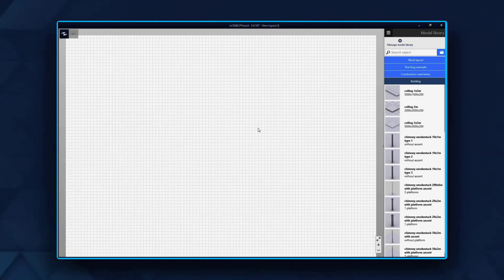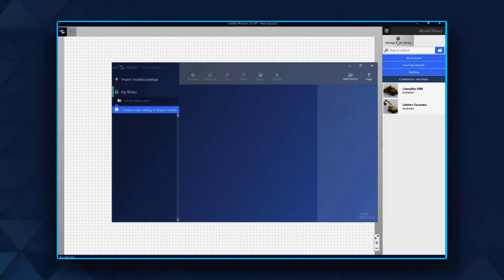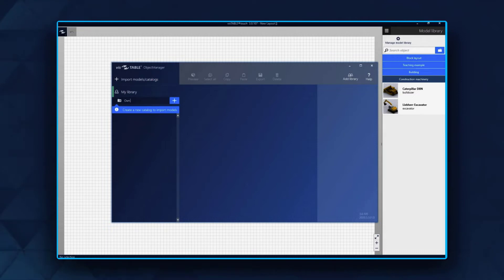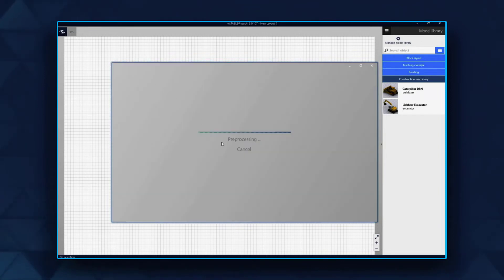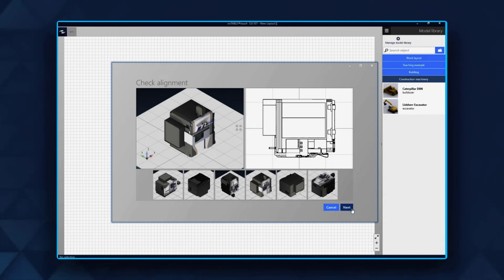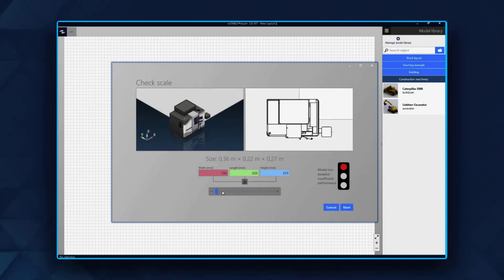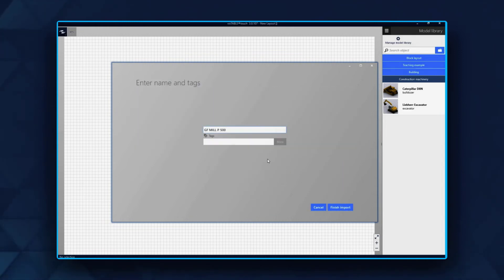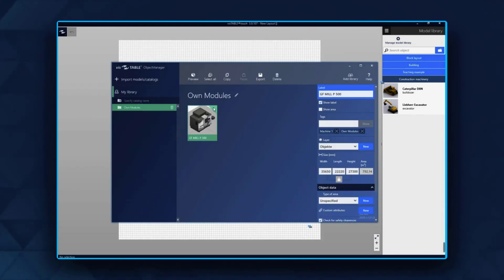visTABLE®tutorial: Import your own 3D models in the Object Manager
Import your own 3D models in typical 3D formats e.g. step, dwg, jt, ifc and many more and build your own catalogues. The import wizard provides you with information via a traffic light whether the models are suitable for library layouts.